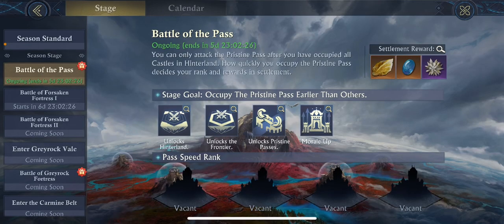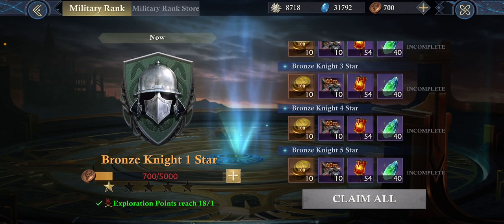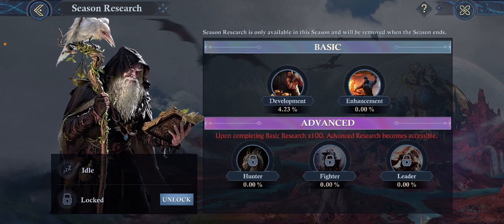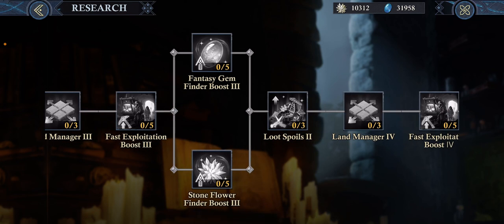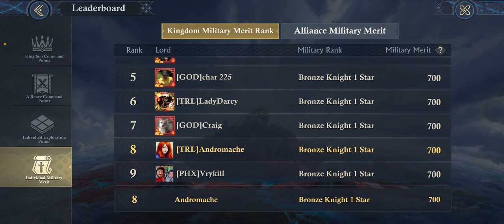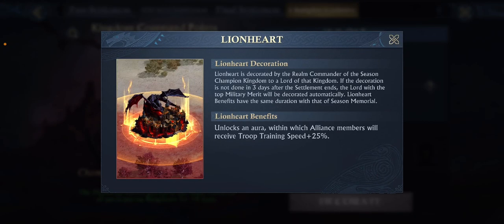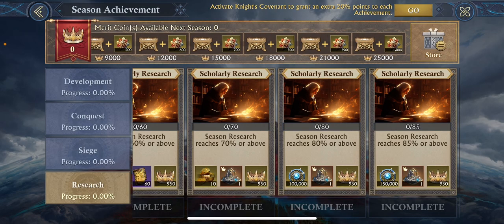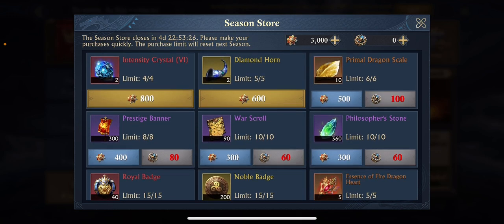Andro’s this video is as long as fae comprehensive overview